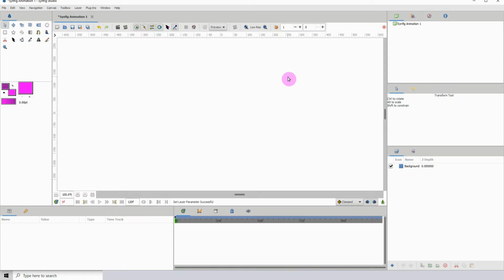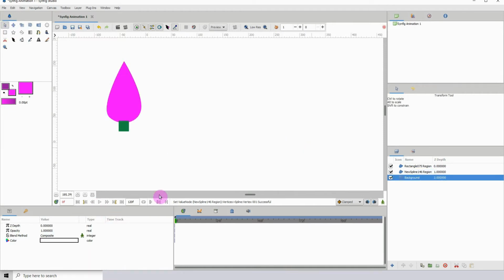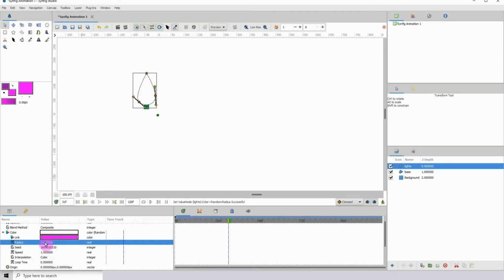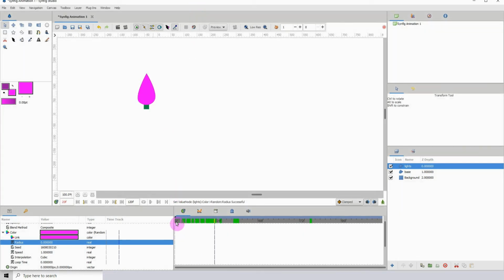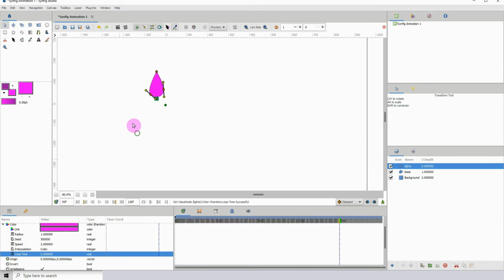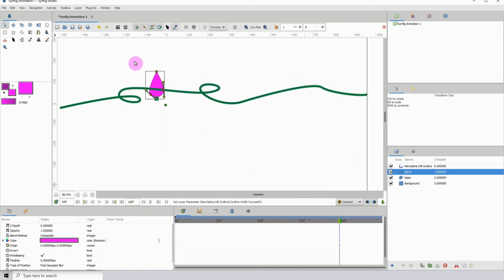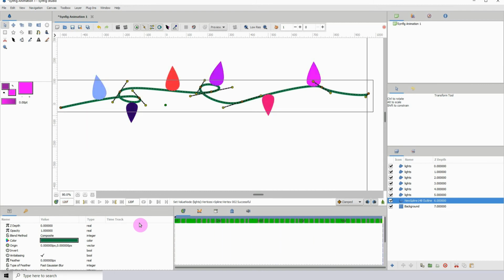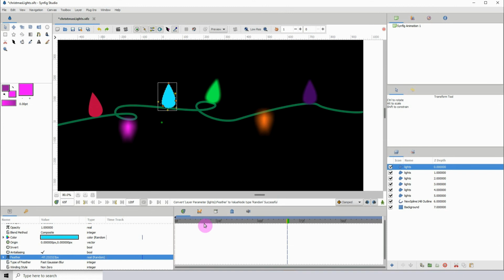Synfig for beginners: 46 - Random colour Christmas Lights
In this tutorial I create Christmas lights that randomly change colour.